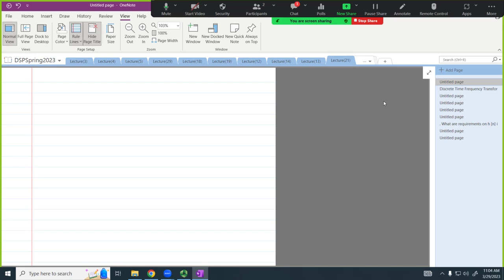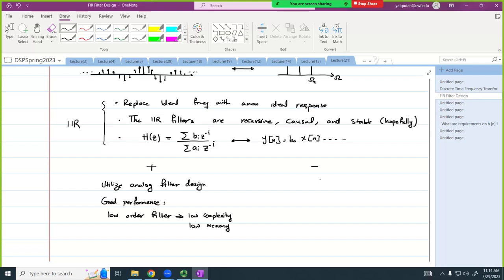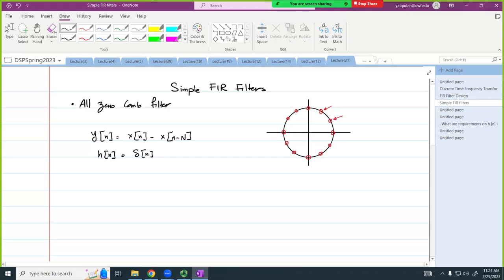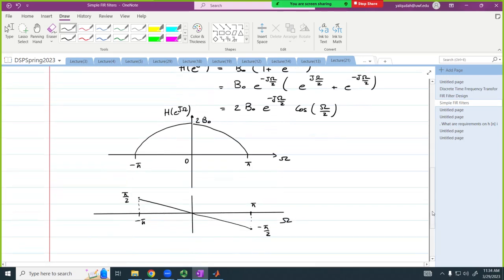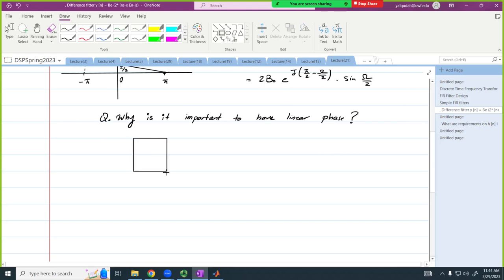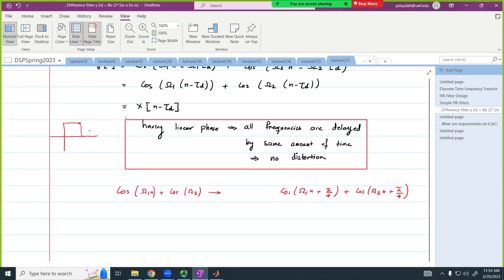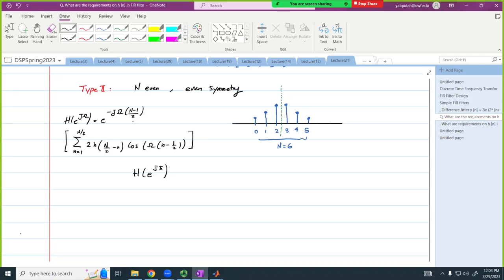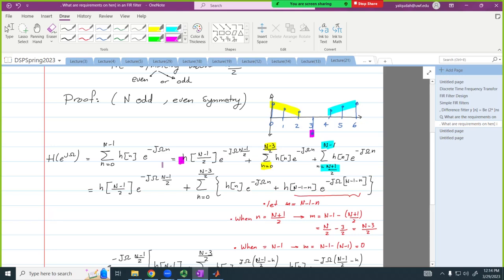21. FIR filters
Wednesday  March 29  2023 at 11 02 46 AM default 7282af06